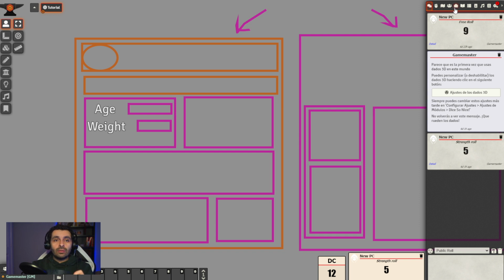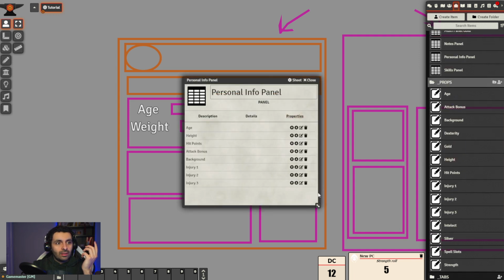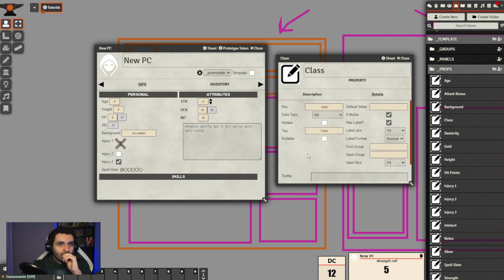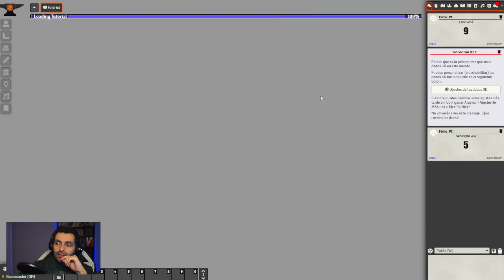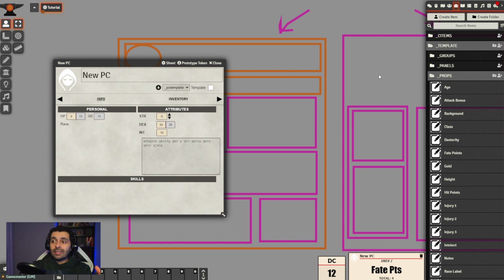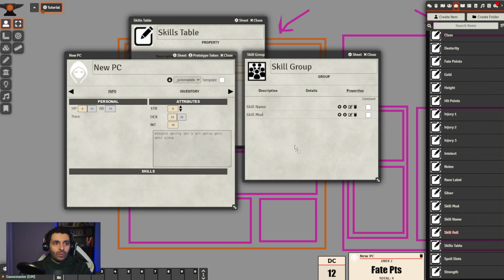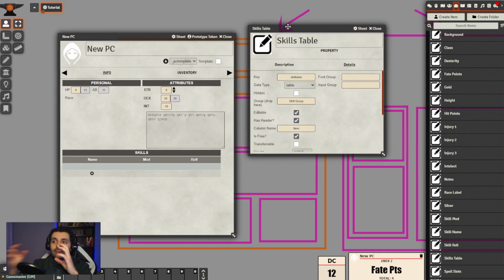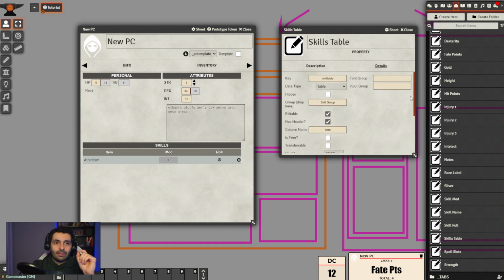Sandbox for Foundry VTT (4) - Properties II